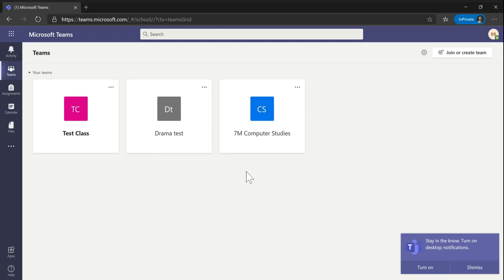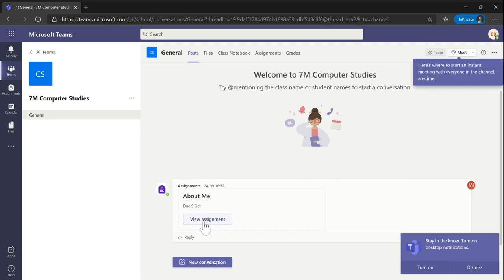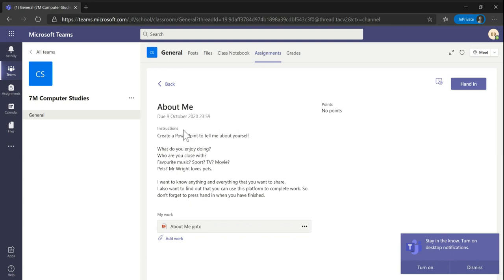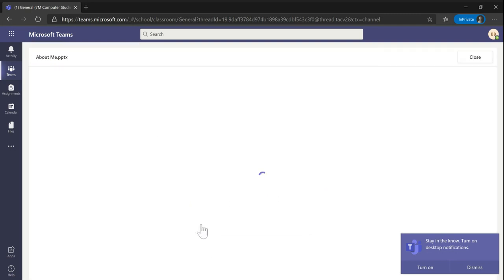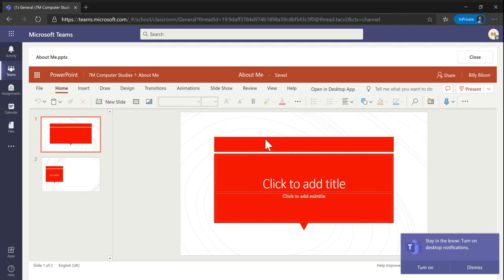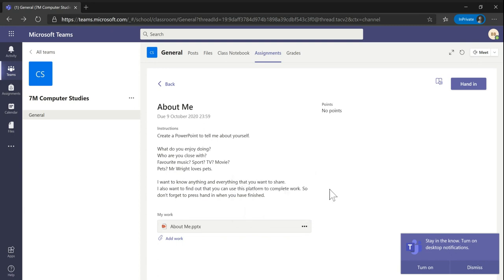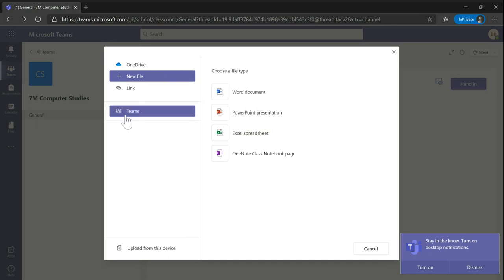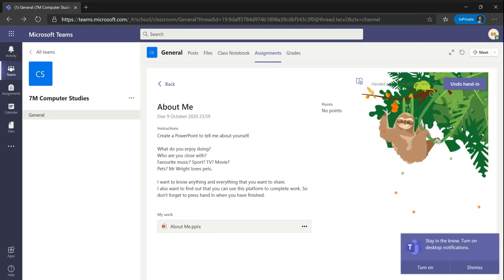Ecclesfield School - Completing an assignment on a Desktop or Laptop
Completing an assignment at home on a desktop computer